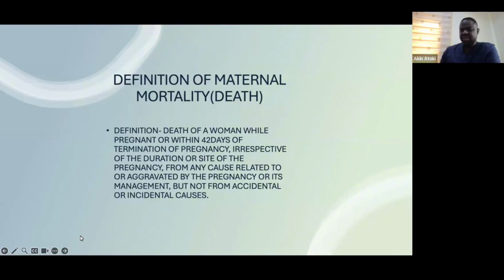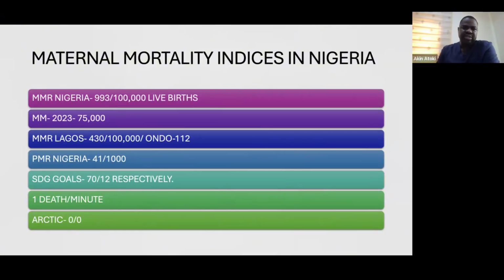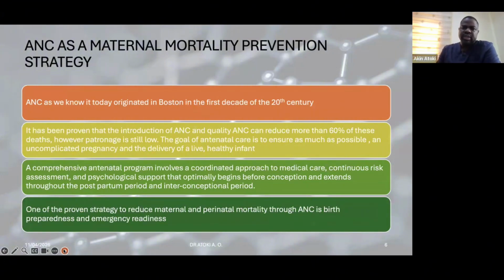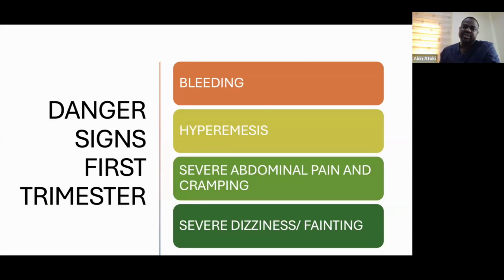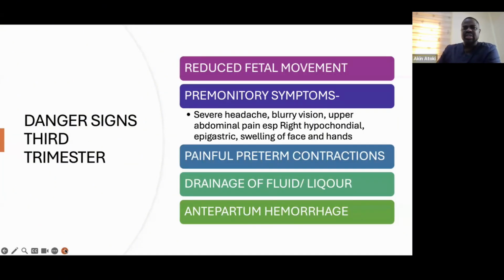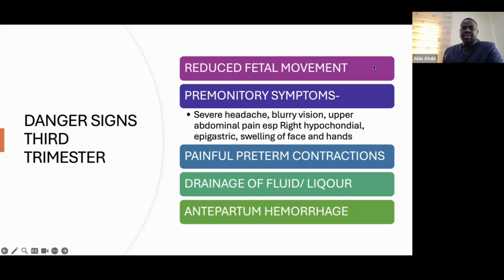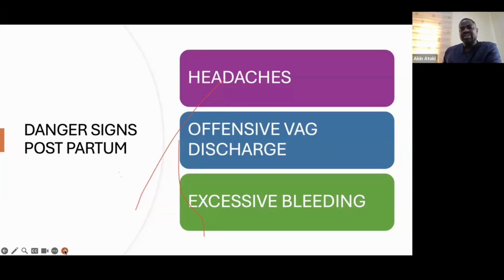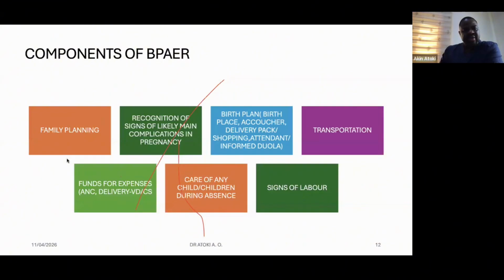MATERNAL MORTALITY AND DANGERS OF PREGNANCY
This was an antenatal webinar hosted by ARCTIC featuring Dr. Atoki, an obstetrician and gynecologist, who presented on the dangers of pregnancy and maternal mortality in Nigeria. Dr. Atoki discussed Nigeria's high maternal mortality ratio of 993 per 100,000 live births compared to developed countries like the United States, which has rates below 10 per 100,000. He outlined key danger signs across different trimesters, including bleeding, excessive vomiting, dizziness, pelvic pressure, abnormal vaginal discharge, reduced fetal movements, headaches, and abdominal pain, emphasizing that any persistent symptoms should be immediately evaluated. The presentation covered common causes of maternal mortality including hemorrhage, hypertensive disorders, infection, and obstructed labor, and concluded with components of birth preparedness and emergency readiness, including proper planning, knowing delivery locations, preparing delivery packs, arranging transportation, and recognizing labor signs. The session included a Q&A portion where participants asked about specific symptoms and postpartum contraception options.